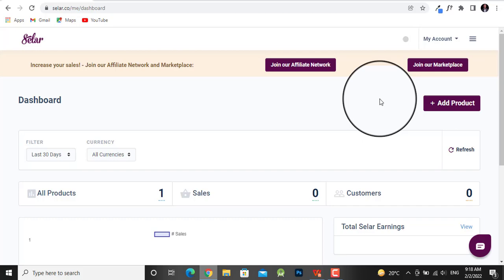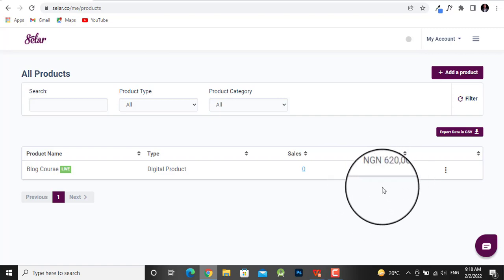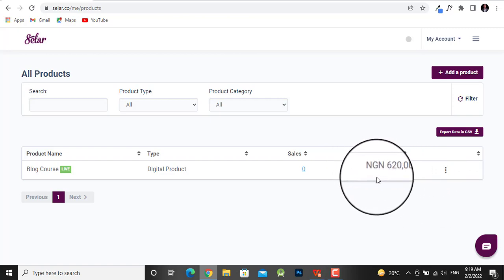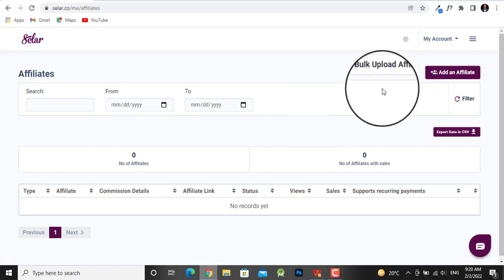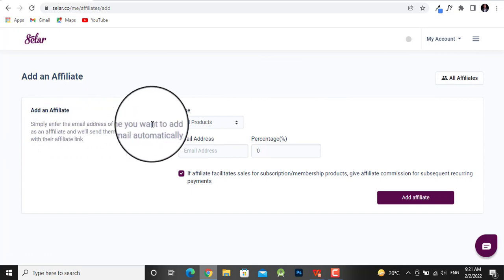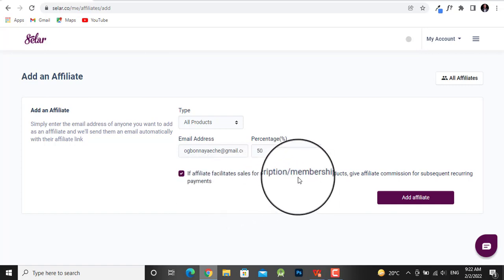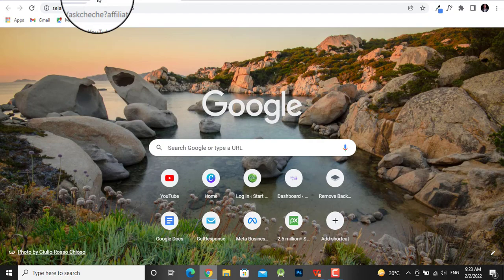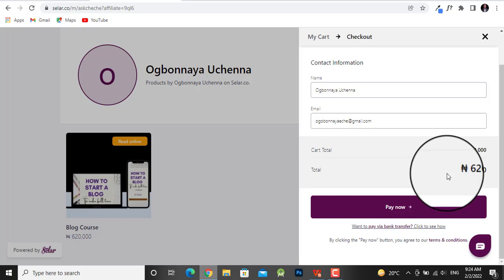How to Sell Digital Products 2022 [Adding Affiliates on Selar]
How to sell digital products 2022. Explore how to sell more digital products online, using Selar, by adding affiliates.

FREE EBOOK